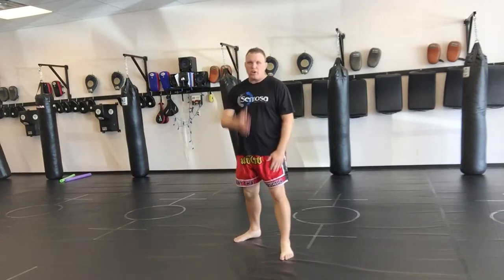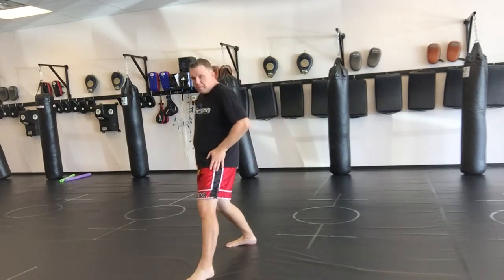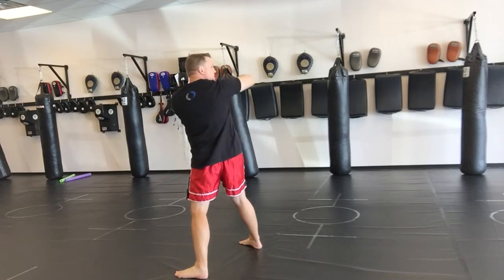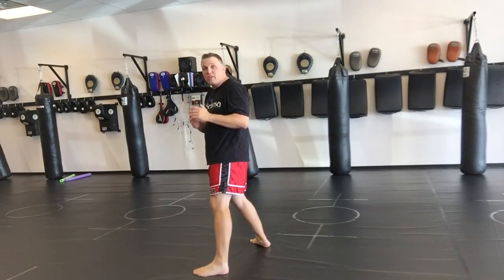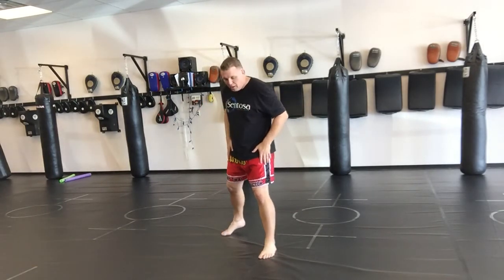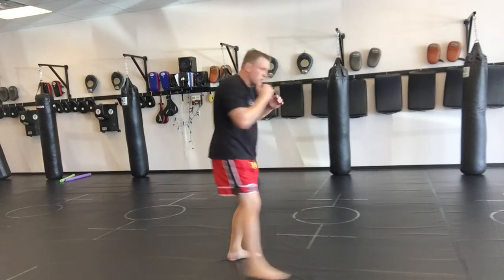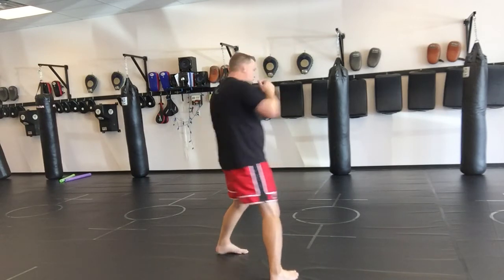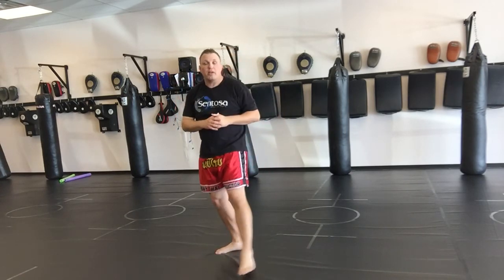Spinning Back Elbows | Muay Thai, Kickboxing, MMA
Learn how to do spinning back elbows for Muay Thai, Kickboxing, MMA